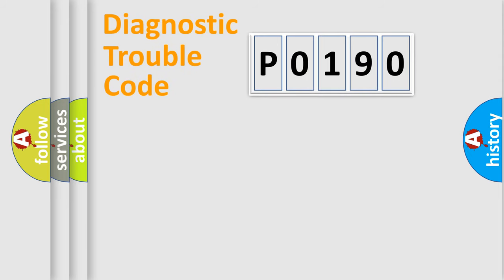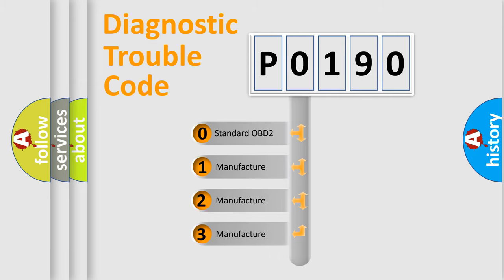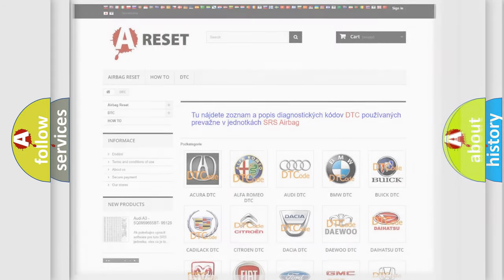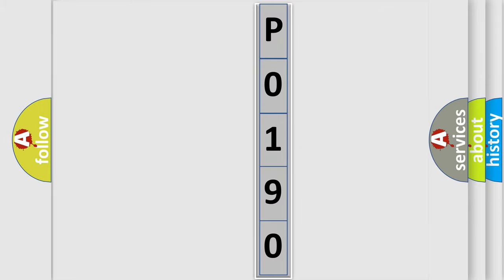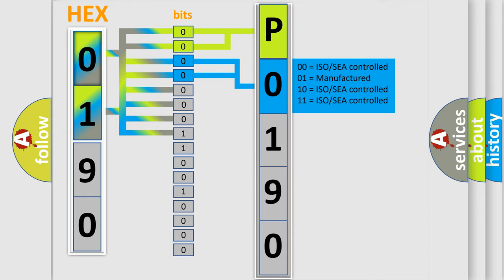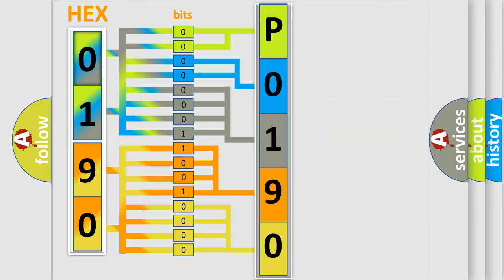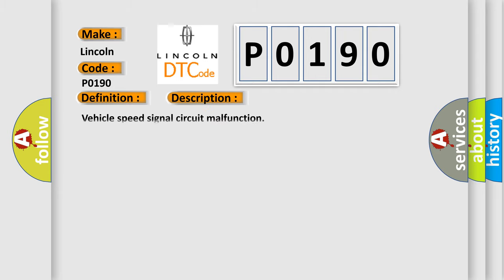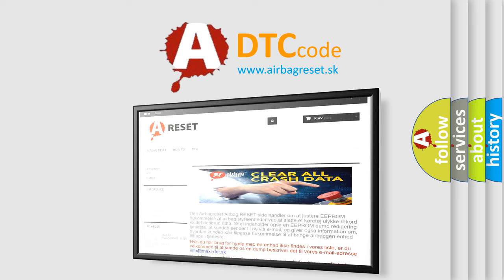DTC Lincoln P0190 Short Explanation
Contents:
0:21 Basic DTC analysis according to OBD2 protocol standard.
1:48 Insight into programming
2:58 A diagnostically understandable description of the Diagnostic Trouble Code
3:05 Basic error definition

Make
Lincoln
Code
P0190
Definition
Vehicle Speed Signal Error Test Mode DTC
Description
Vehicle speed signal circuit malfunction
Cause
 Combination meter Vehicle speed sensor Harness or connector Tire pressure warning ECU